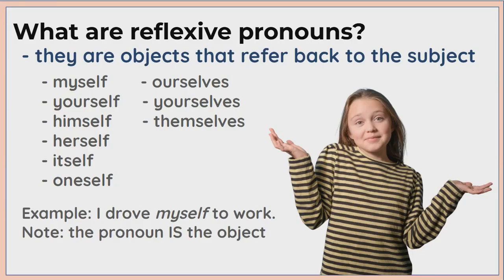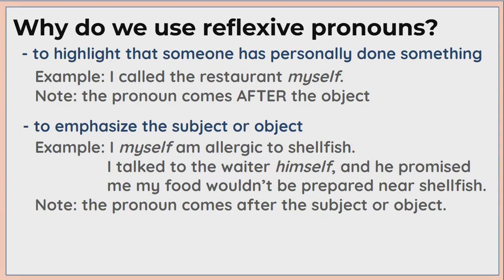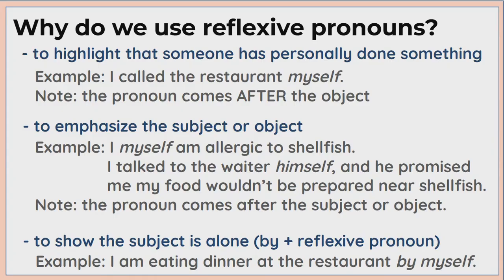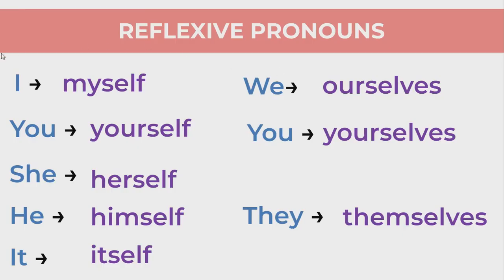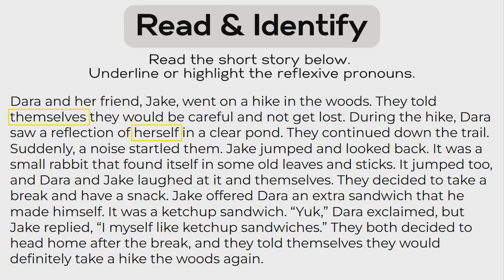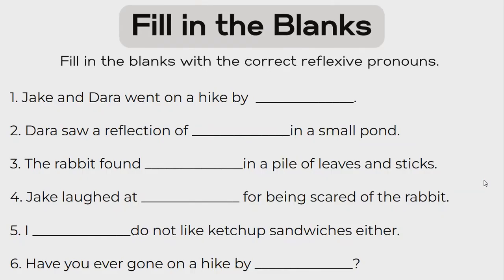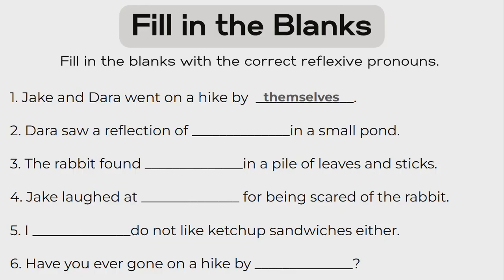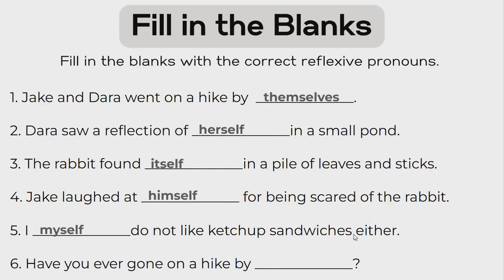Reflexive Pronouns Explained: ESL for High School & Adult Students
Want to *quickly* understand reflexive pronouns in English? This video will teach you everything you need to know! Perfect for ESL students, English language learners, and teachers, this grammar lesson explains:

✅ What reflexive pronouns are
✅ Why do we use reflexive pronouns
✅ What subject pronouns do the reflexive pronouns refer to
✅ PLUS: Reading & writing practice to help you lock it in!

Whether you're an ELL student or an ESL teacher looking for clear explanations and classroom-ready examples, this video has what you need.